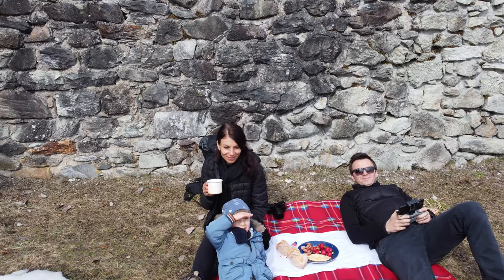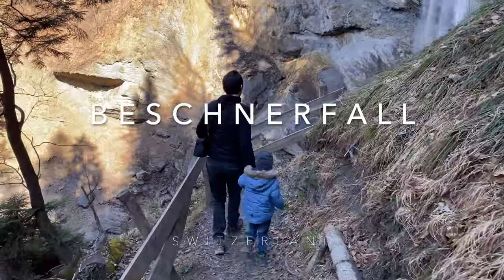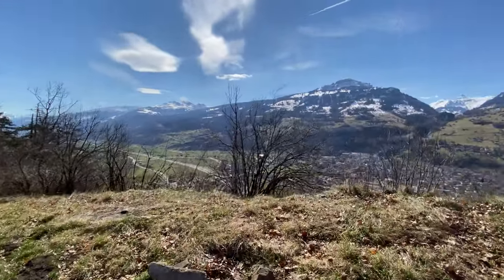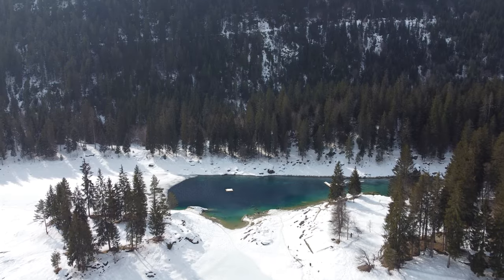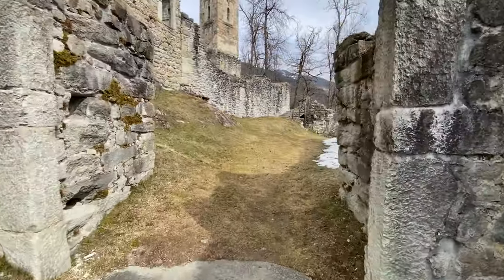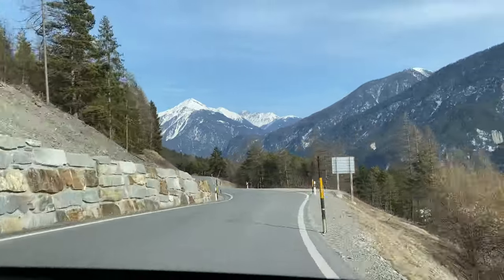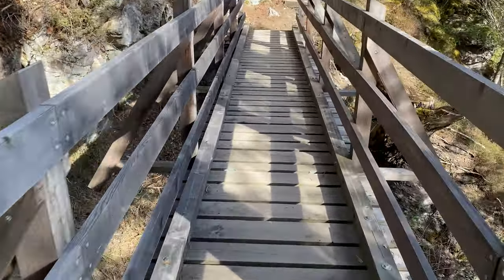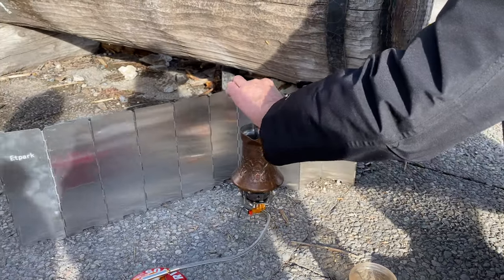Castles & Lake Cauma Switzerland Graubünden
Our road trip takes us to a waterfall, a powerful place, Lake Cauma and lonely ruins.

Switzerland offers so many opportunities to leave everyday life behind. The fantastic nature and lonely places where you can relax and recharge your batteries.

Our road trip with our Tesla model Y takes us to the Sarganserland near the Churfirsten mountains with their seven peaks and the beautiful blue Lake Walen at their feet.
Just a few steps away from the mountain road, the Beschner waterfall is hidden in the forest.
Not far from the waterfall we visit a very special place. The Chapel of St. George sits enthroned on a rock high above the Sarganserland.
This place, where the 11th-century chapel stands, is known as a place of power.
In the pre-Christian times this rock was sacred and this place was already being used as a place of worship.

And our trip continues to the Canton of Graubünden to Lake Cauma.
The lake is about 1000m above sea level and is still partially covered by snow and ice in early spring.
But the absolutely unique color of the clear water of Lake Cauma can already be seen.
What a beautiful lake, framed by a fantastic mountain backdrop.

The lonely Jörgenberg castle ruins are only a few minutes drive from Flims and Laax.
It is wonderful to be able to enjoy this old and historic place so lonely and to let it work its magic on you.
We particularly liked the Italian-style bell tower, which is still standing.
What a beautiful place for our picnic.

Our road trip with our Tesla model Y continues through Graubünden to the ruins of Belfort Castle.
From the car park it's a short walk through the woods to the ruins of Belfort Castle.
The 13th-century castle sits enthroned on a rock overlooking the valley and surrounding mountains.

This year we will make many more trips through Europe and Switzerland.

All fotos and videos are made by us. And all rights for image and video material belong to us.

Our equipment:
Tesla mattress from Tescamp
Drone DJI Mini 2
Mikrophone SHURE MV5
Camera FUJIFILM
Outdoor cooking set Primus